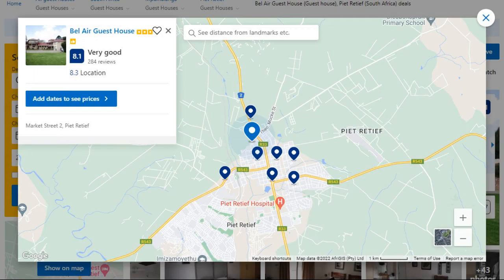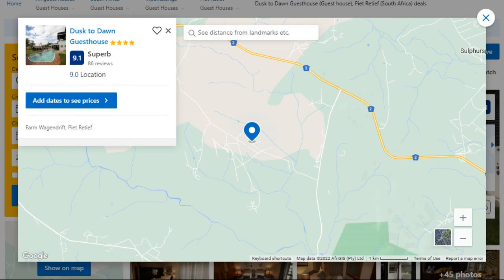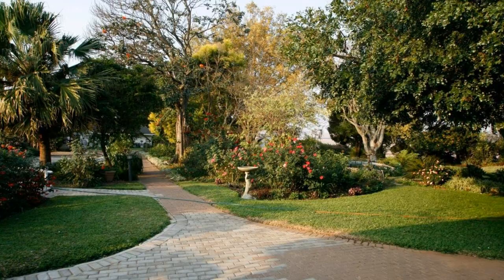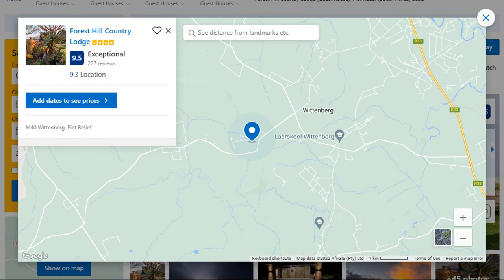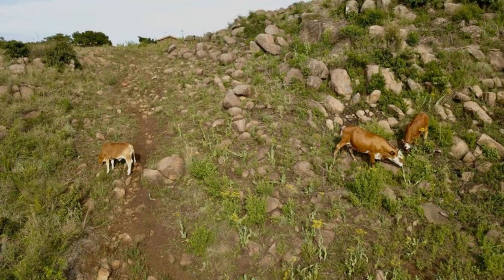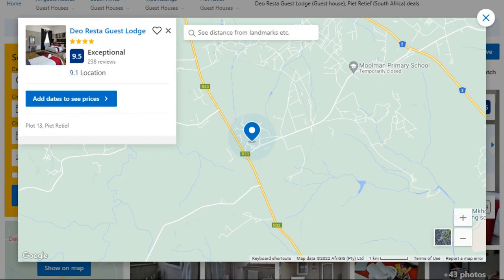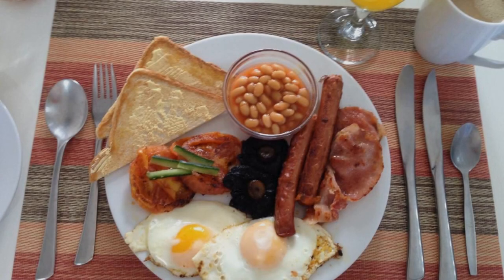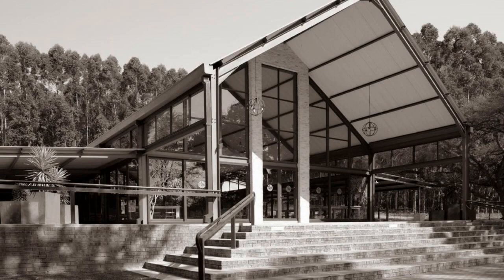Top 5 Recommended Hotels In Piet Retief | Best Hotels In Piet Retief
Queries Solved:
1) Top 5 Recommended Hotels In Piet Retief
2) Top 5 Hotels In Piet Retief
3) Top Five Hotels In Piet Retief
4) Top 5 Romantic Hotels In Piet Retief
5) 5 Best Hotels For Couples In Piet Retief
6) Hotels In Piet Retief
7) Best Hotels In Piet Retief
8) Top 5 Luxury Hotels In Piet Retief
9) Luxury Hotel In Piet Retief
10) Luxury Hotels In Piet Retief
11) Luxury Stay In Piet Retief
12) Top 5 4 Star Hotel In Piet Retief
13) Best 4 Star Hotel In Piet Retief
14) 4 Star Hotel In Piet Retief

Track Title: Blank Slate
Artist: VYEN